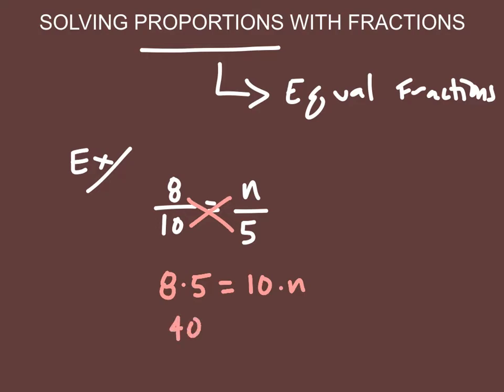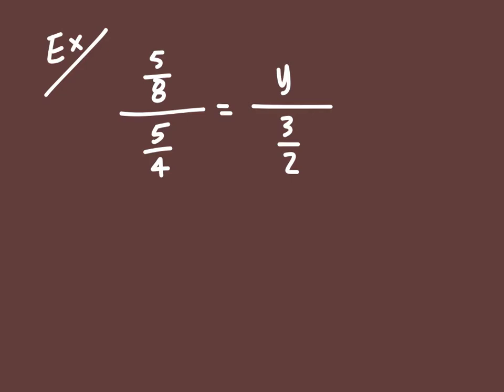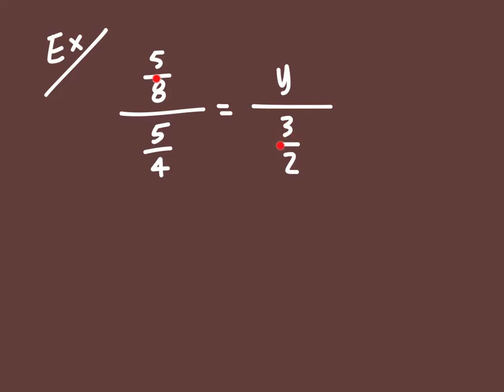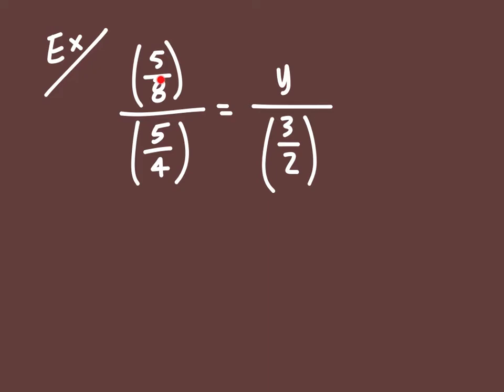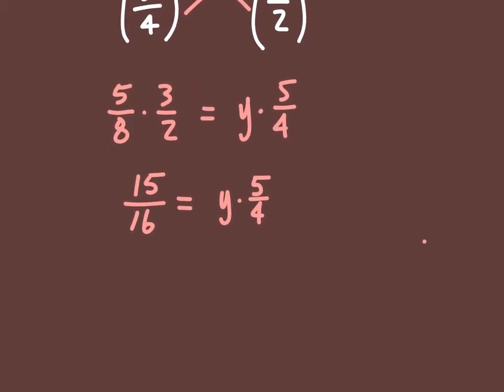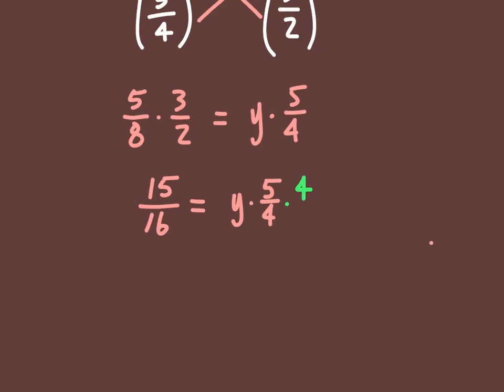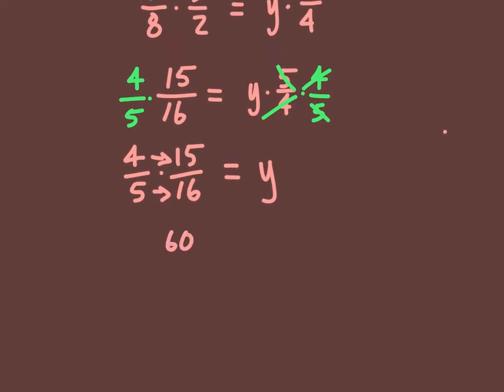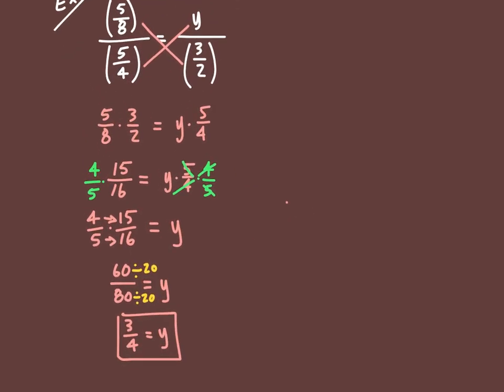SOLVING PROPORTIONS WITH FRACTIONS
This video demonstrates how to solve proportions involving fractions.